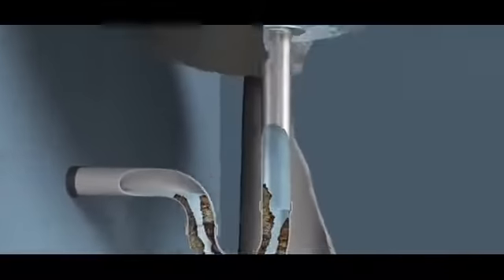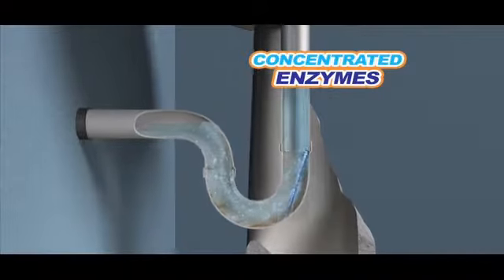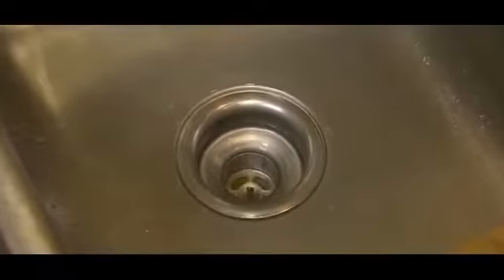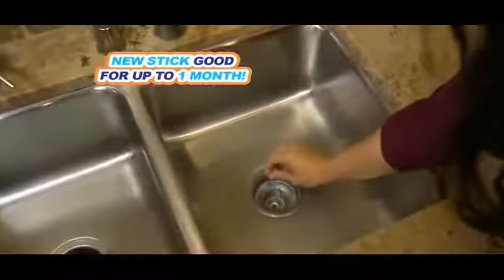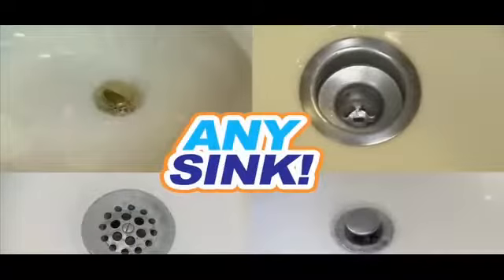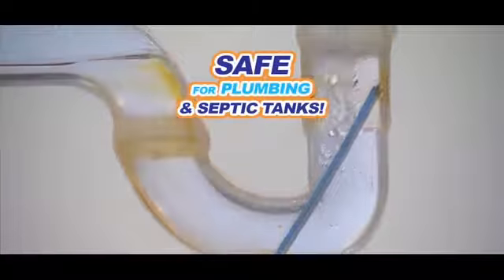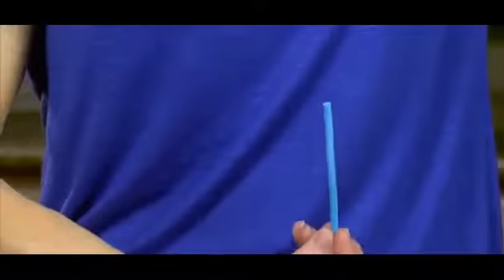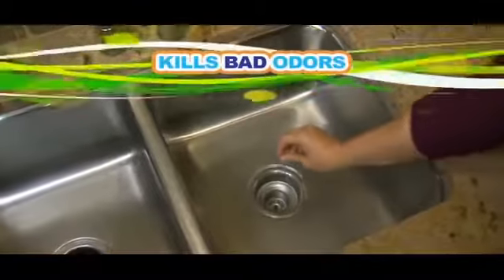HomeStorez HA 1